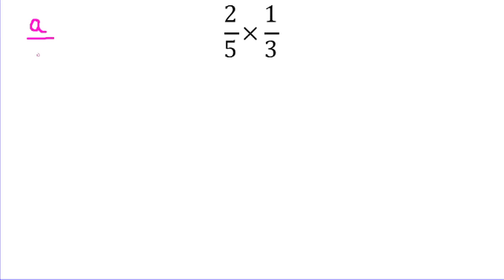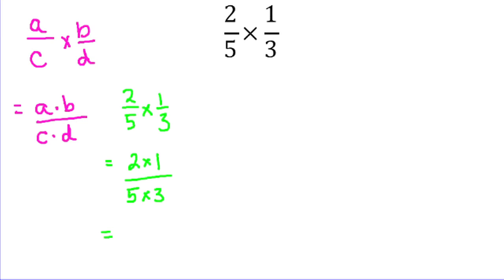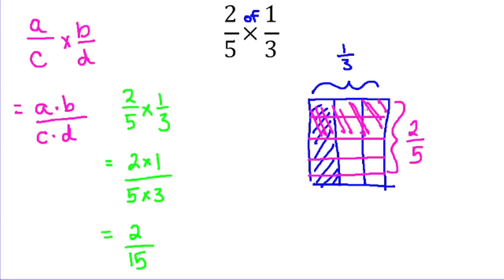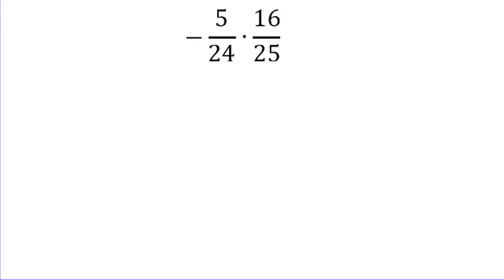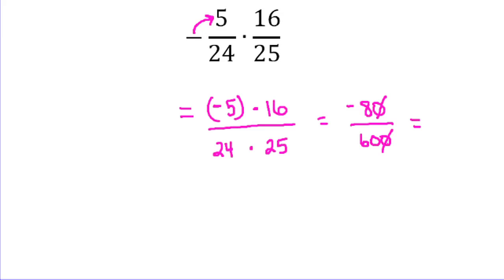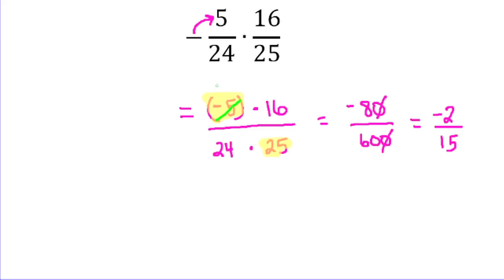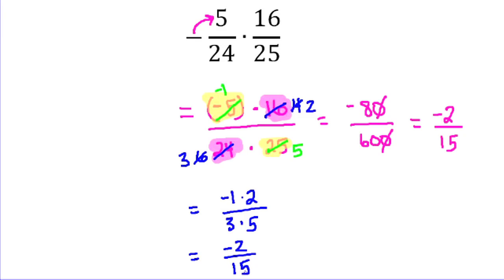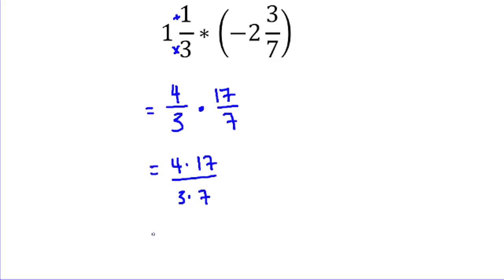Multiplying Fractions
How to multiply fractions using a variety of techniques